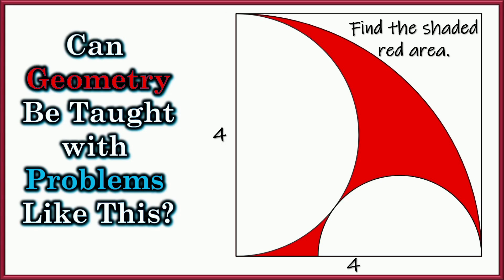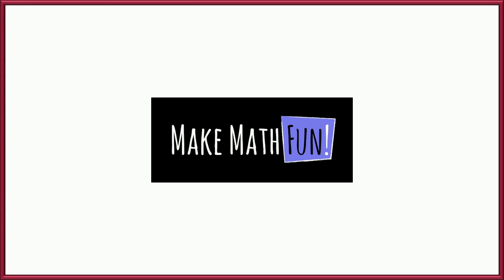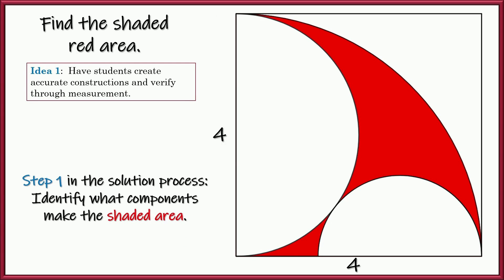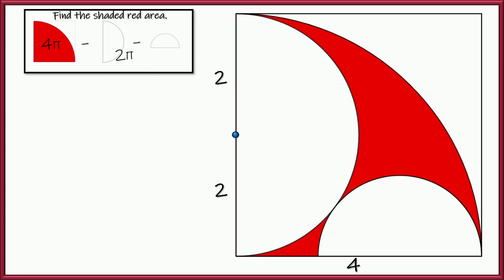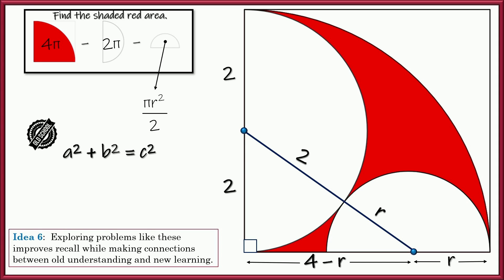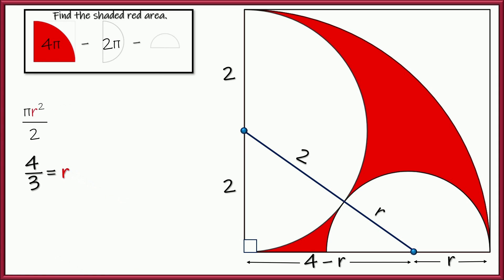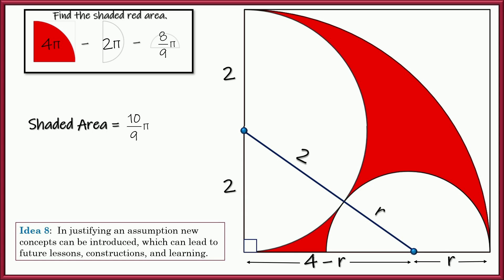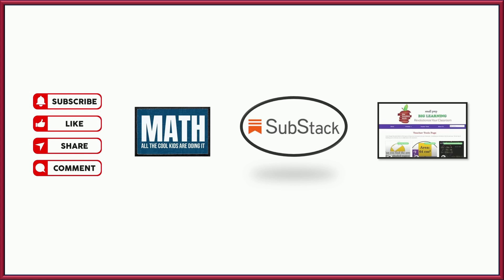Cool Geometry Problems used to Teach Geometry?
In this video, we will use geometry, algebra, and the Pythagorean theorem to find the area of the region shaded in red.  It's a really cool challenging geometry problem that has a very satisfying solution.   We have a square, a quarter circle, and a pair of semicircles that are tangent, leaving a red shaded region.

We will also discuss a potential pedagogical approach, and benefits for students, of using such a problem as a teaching platform.  By teaching through this type of problem students will be exposed to a lot of experiences that will help them develop meaningful skills like problem-solving, perseverance, creativity, and so on.